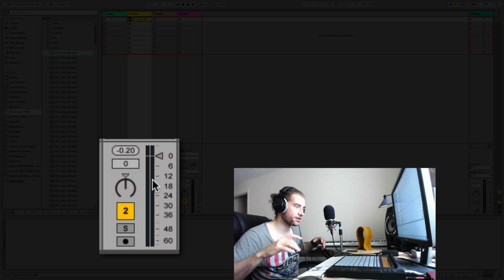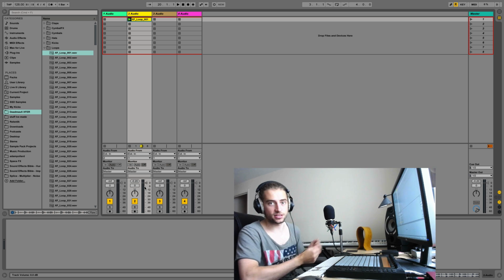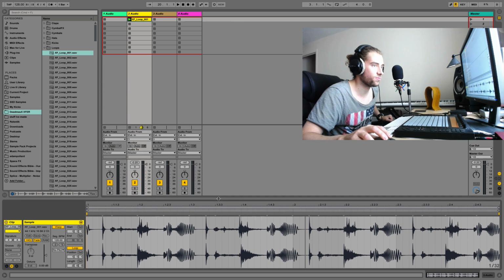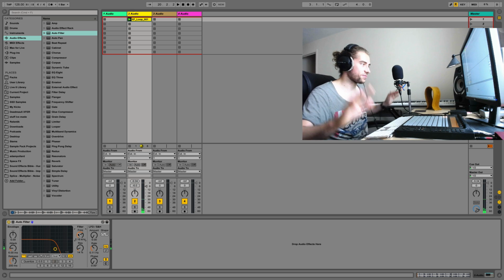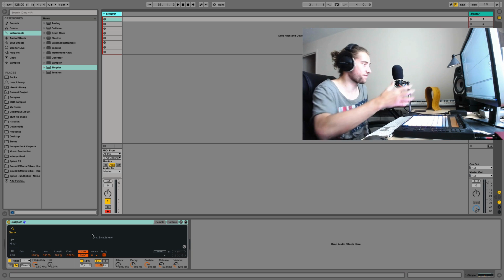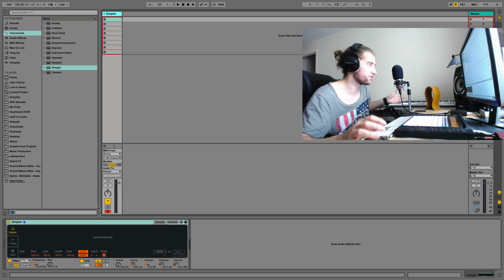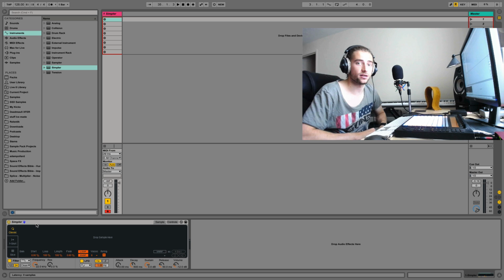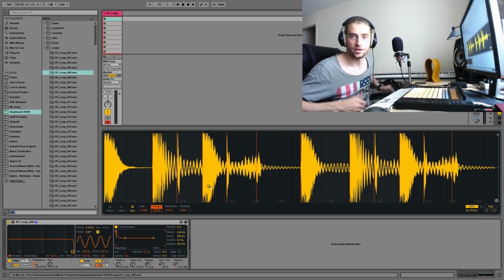What's New in Ableton Live 9.5